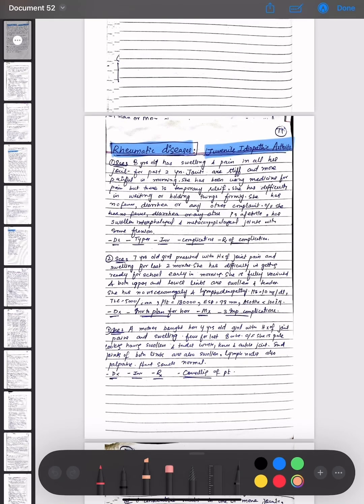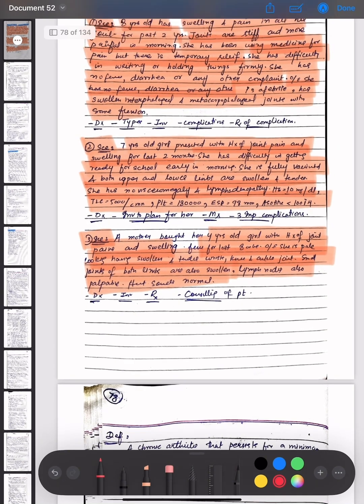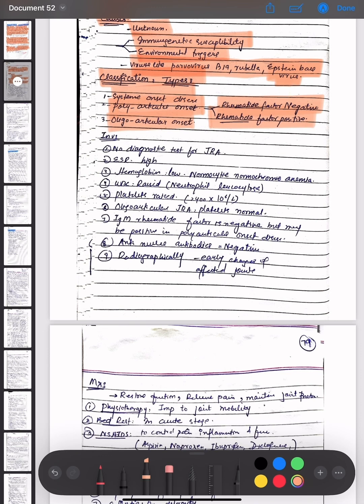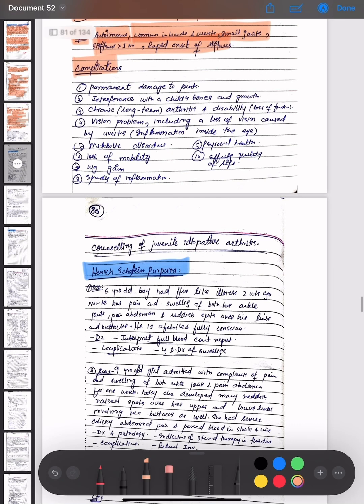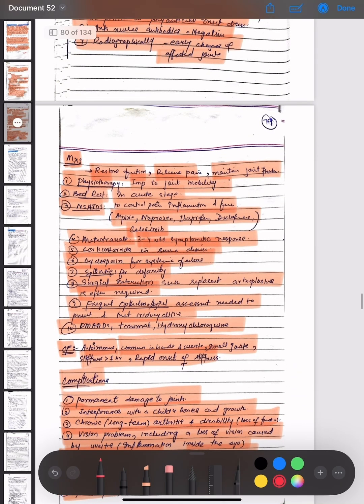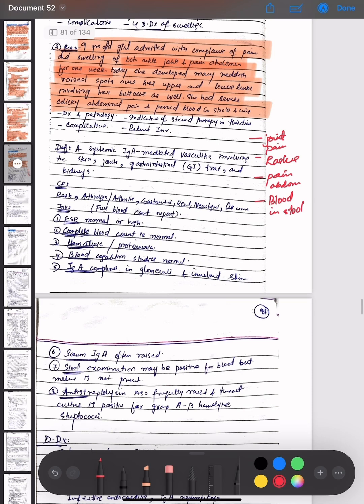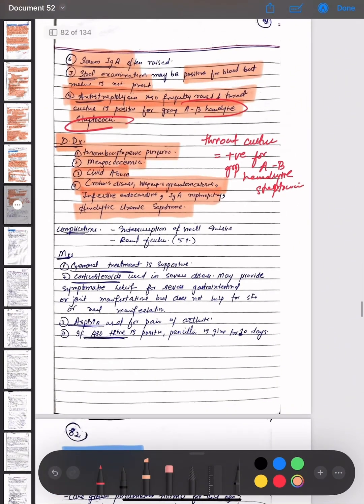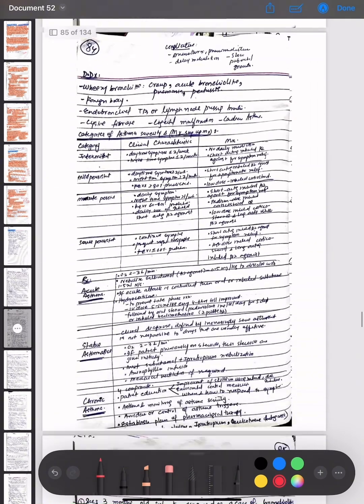Rheumatic Diseases Pediatrics | Juvenile Rheumatoid Arthritis (JRA) & Henoch-Schönlein Purpura (HSP)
In this video, we explore two important rheumatic diseases that can affect children: Juvenile Rheumatoid Arthritis (JRA) and Henoch-Schönlein Purpura (HSP). Both conditions are inflammatory diseases that require careful diagnosis and management. Understanding their symptoms, causes, and treatment options is essential for pediatric care.

What is Juvenile Rheumatoid Arthritis (JRA)?
Juvenile Rheumatoid Arthritis (JRA), now more commonly referred to as Juvenile Idiopathic Arthritis (JIA), is the most common type of arthritis in children. It involves chronic inflammation of the joints, which can lead to pain, swelling, stiffness, and loss of movement. JRA can affect one or more joints and often begins before the age of 16.

Types of JRA:

Oligoarticular JIA: Affects four or fewer joints, often in the knees, ankles, and wrists.
Polyarticular JIA: Affects five or more joints, often involving both small and large joints.
Systemic JIA: Characterized by inflammation in the joints and internal organs, including fever, rash, and swollen lymph nodes.
Enthesitis-related JIA: Affects the entheses (where tendons and ligaments attach to bones), commonly seen with inflammation of the spine or pelvis.
Symptoms:

Joint pain, swelling, and stiffness, especially in the morning.
Fatigue and loss of appetite.
In systemic JIA, high fever, a salmon-colored rash, and swollen lymph nodes.
Decreased range of motion in affected joints.
Causes and Risk Factors: The exact cause of JRA is unknown, but it is thought to be an autoimmune condition where the immune system mistakenly attacks the joints. Genetic factors and environmental triggers, such as infections, may play a role.

Treatment:

Medications: Nonsteroidal anti-inflammatory drugs (NSAIDs), disease-modifying antirheumatic drugs (DMARDs) like methotrexate, and biologic agents such as TNF inhibitors.
Physical therapy: To improve joint function and mobility.
Lifestyle changes: Encouraging a balanced diet and exercise to manage weight and muscle strength.
What is Henoch-Schönlein Purpura (HSP)?
Henoch-Schönlein Purpura (HSP) is a small vessel vasculitis that primarily affects children. It involves inflammation of the small blood vessels, often leading to a characteristic rash, abdominal pain, and kidney involvement. HSP commonly affects children between the ages of 2 and 11, and while the exact cause is unknown, it is often preceded by an upper respiratory tract infection.

Symptoms:

Rash: A purplish rash, typically on the lower legs and buttocks, caused by bleeding under the skin (purpura).
Abdominal pain: Colicky pain often accompanied by nausea and vomiting, due to inflammation of the blood vessels in the intestines.
Joint pain: Pain and swelling in the knees and ankles, often transient.
Kidney involvement: Hematuria (blood in the urine) and proteinuria (protein in the urine), which can lead to kidney damage in severe cases.
Causes and Risk Factors: The cause of HSP is unclear but is often associated with viral or bacterial infections (like a streptococcal infection). It is an autoimmune response where the body’s immune system attacks its own blood vessels, leading to inflammation.

Diagnosis: HSP is diagnosed based on the clinical presentation, especially the characteristic rash and joint involvement. Laboratory tests, including urinalysis and blood tests, can help assess kidney function and inflammation.

Treatment:

Supportive care: Most children recover with minimal intervention. Pain relievers, such as NSAIDs, are used to manage joint pain and abdominal discomfort.
Steroids: In cases of severe abdominal pain or kidney involvement, corticosteroids may be prescribed.
Monitoring kidney function: Regular follow-up to monitor for kidney complications, as HSP can sometimes lead to long-term kidney problems.
Conclusion
Both Juvenile Rheumatoid Arthritis (JRA) and Henoch-Schönlein Purpura (HSP) are significant rheumatic conditions that can affect children, leading to a range of symptoms from joint pain to organ complications. Early diagnosis and proper management are key to improving outcomes and preventing long-term damage.

Through medication, physical therapy, and monitoring, many children with these conditions can lead normal, healthy lives. Understanding these conditions helps in timely intervention, ensuring the best possible care for pediatric patients.